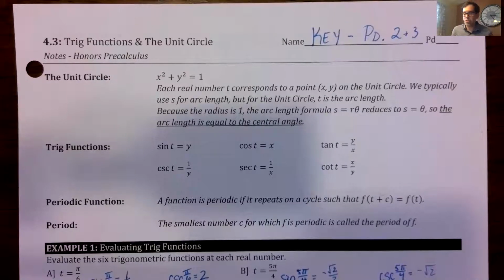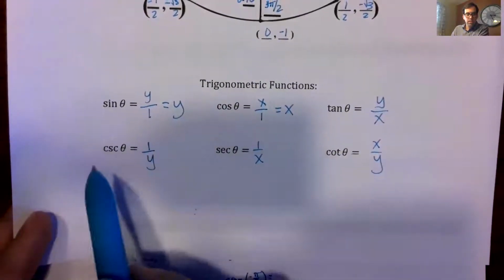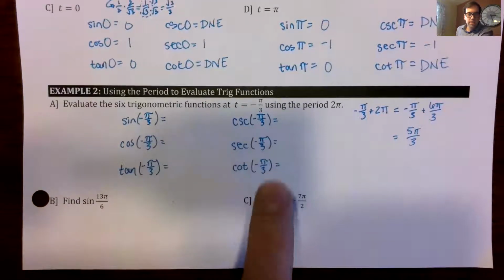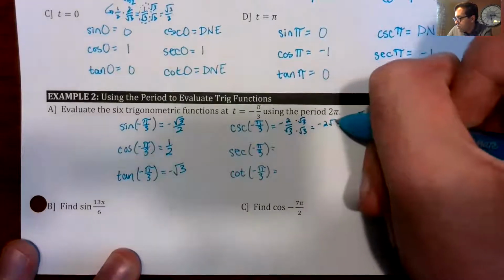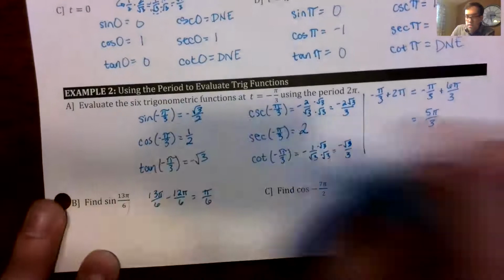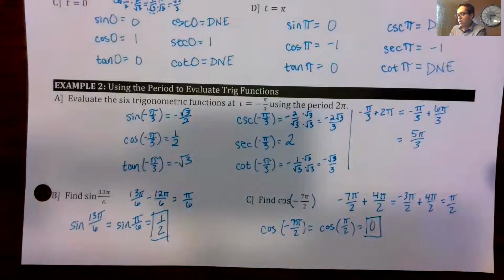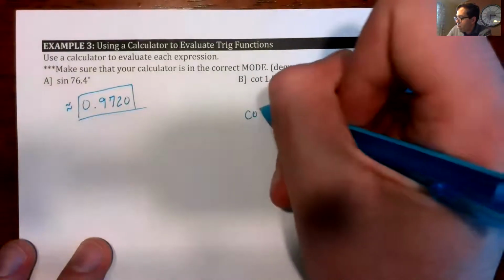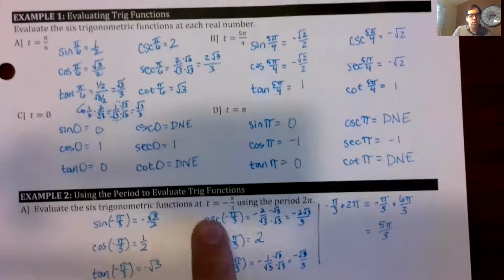HPC - 4.3 - Trig Functions & The Unit Circle (Part 2)